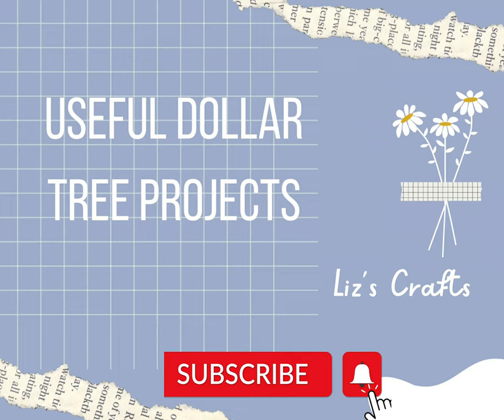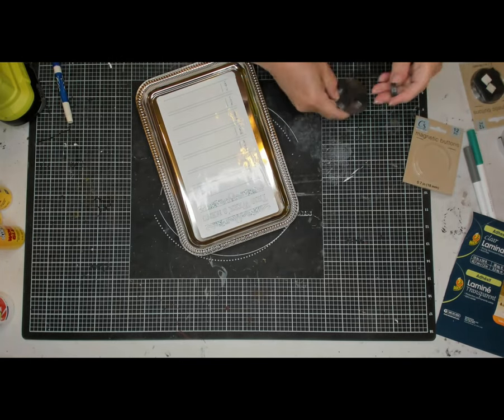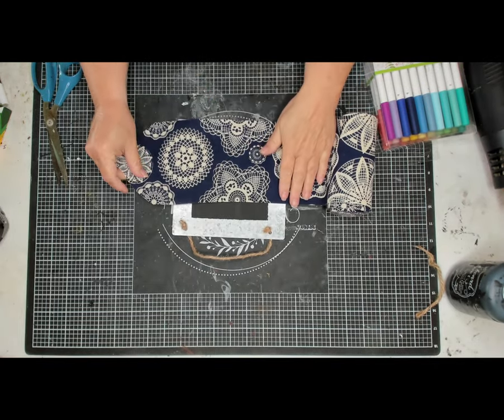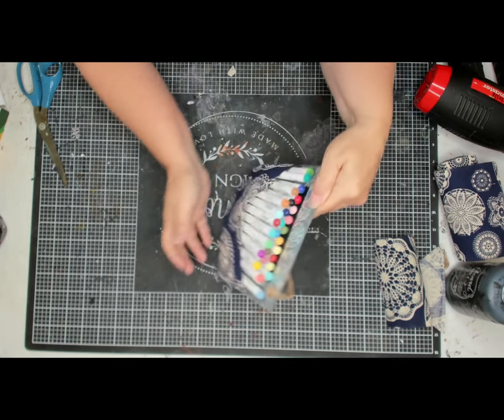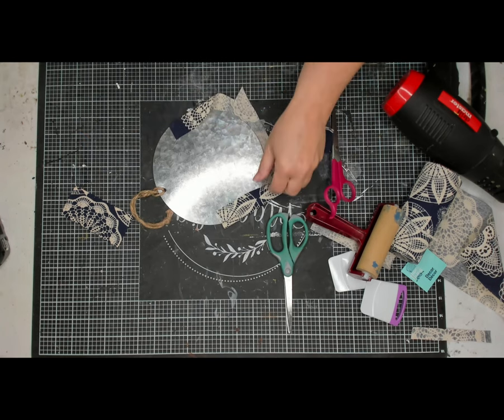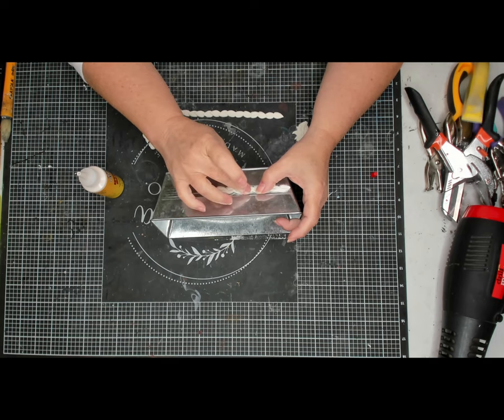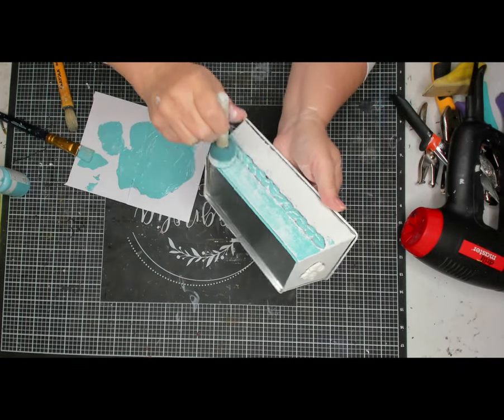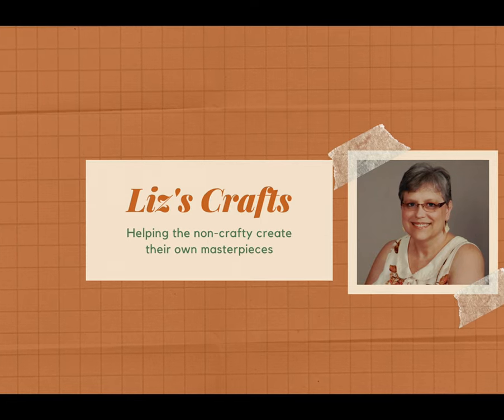Dollar Tree Crafts That Are Useful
Project #1 Weekly Menu
Project #2 Cricut Pen Holder
Project #3 Cricut Accessory Holder
Project #4 Craft Tool Holder